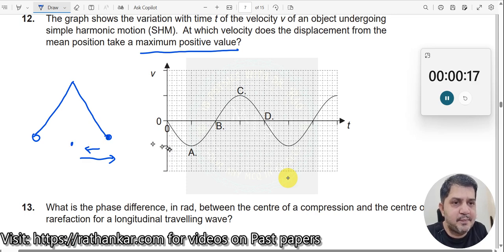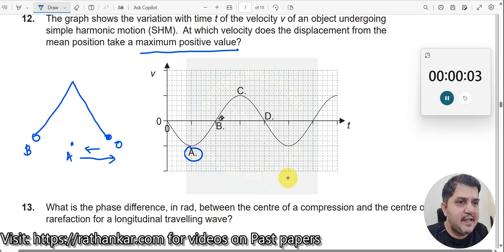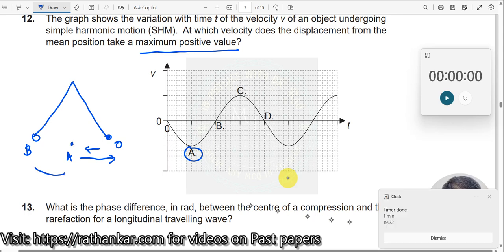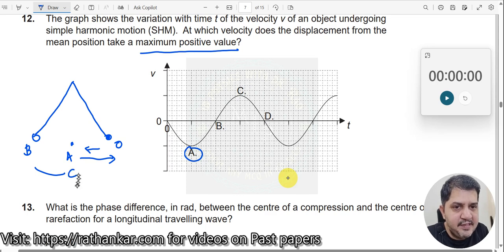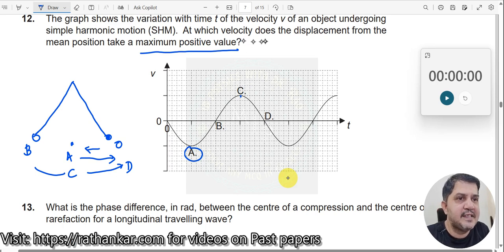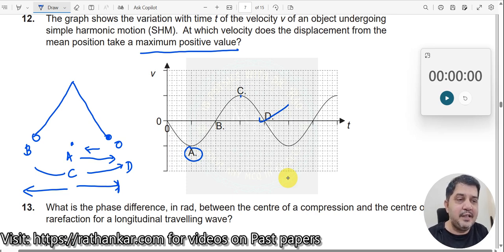12. The graph shows the variation with time t of the velocity v of an object undergoing simple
The graph shows the variation with time t of the velocity v of an object undergoing simple harmonic motion (SHM). At which velocity does the displacement from the mean position take a maximum positive value?
In this video, we solve an MCQ taken from IBDP Paper 1, TZ0 Physics SL, May 2017. The problem focuses on interpreting a velocity-time graph of an object in simple harmonic motion (SHM). The challenge is to identify the velocity at which the displacement from the mean position reaches its maximum positive value. This is an important concept for students to master because SHM appears in many forms throughout the IB Physics curriculum.
To solve this, you’ll need to know some key ideas about SHM:
• In SHM, displacement is a sinusoidal function of time, often following a sine or cosine curve.
• Velocity and displacement are out of phase by 90∘ (or π/2 radians). This means when velocity is at zero, the object is either at maximum or minimum displacement.
• To find the maximum positive displacement, look for where the velocity first crosses zero in the positive-to-negative direction on the velocity-time graph.
The correct approach to this problem is to identify the input value (i.e., the time at which the velocity equals zero for the first time in its positive-to-negative transition). At this point, the object will be at maximum positive displacement from the mean position. This gives you the answer you need without needing any calculations—just an understanding of SHM principles.
Related Concepts
This question reinforces the understanding of the relationship between velocity and displacement in SHM. It helps students see how the two variables behave differently but remain connected through sinusoidal patterns. The idea that velocity leads or lags displacement by 90∘ is central to analyzing many periodic systems in physics, such as pendulums, springs, and electrical circuits with alternating currents (AC).
Students also develop graph-reading skills by interpreting how specific points on the velocity-time graph correspond to changes in displacement and acceleration. This ability to interpret data is crucial for handling many questions in Paper 1 of the IBDP Physics exam.
Learner Profiles and Skills Enriched
Working through this problem promotes the following IB learner profiles:
• Thinkers: Analyzing the graph and applying theoretical concepts to solve it.
• Inquirers: Encourages students to ask deeper questions about the relationship between different SHM parameters.
• Knowledgeable: Reinforces essential knowledge of oscillatory motion.
This problem builds critical skills such as:
• Analytical Thinking: Understanding how mathematical functions govern physical phenomena.
• Graph Interpretation: Identifying key transitions on a velocity-time graph.
• Conceptual Reasoning: Visualizing phase shifts between velocity and displacement.
Enquiry Questions for Further Exploration
1. What is the physical significance of the phase difference between displacement and velocity in SHM?
2. How does the velocity of an object in SHM change at different points along its path?
3. How would the graph look if the object were undergoing damped SHM instead of ideal SHM?
4. How can SHM be applied to real-world systems such as pendulums, springs, and AC circuits?
5. How would increasing the amplitude of SHM affect the velocity-time graph?
Remember to pause the video if you want to try solving the problem yourself. If you get stuck, resume the video to check if your approach matches the one shown. This video will walk you through the correct steps and concepts.

1. IB Physics Hub

2. My Linkedin Profile

3. My Facebook Profile

4. My Instagram Profile